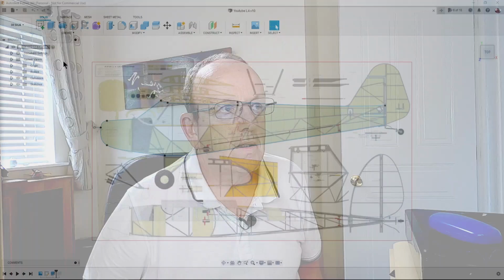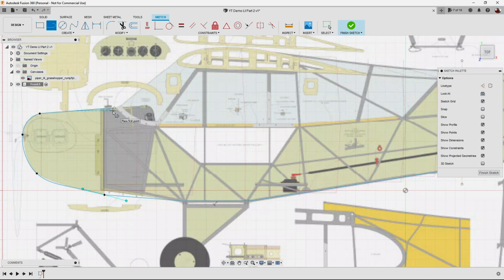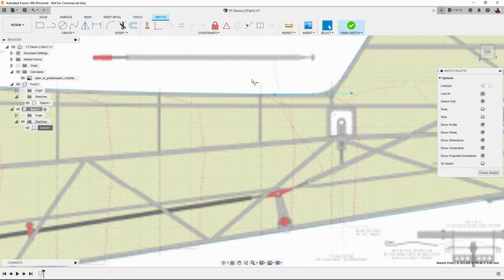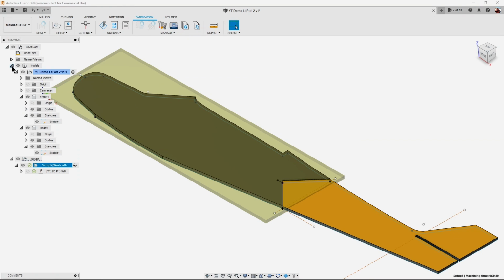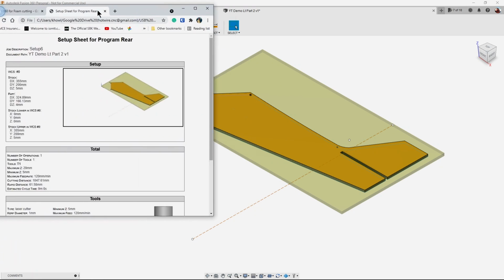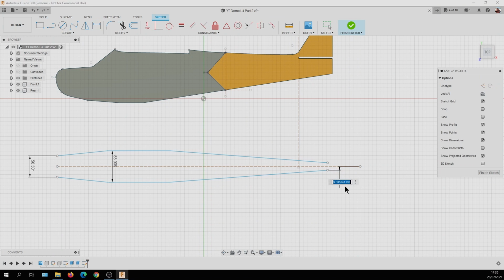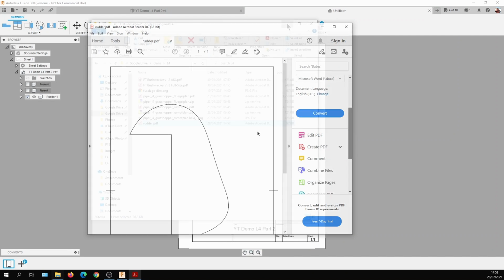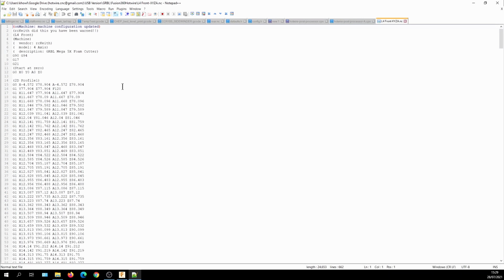Fusion 360 for 4 axis CNC Foam Cutters - Parallel Cuts Only - Part 2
In this video, I show how to design a fuselage in two parts for foam cutting using the post-processor we installed in Part 1 for Fusion 360.  I also show you how to get the dimensions of the fuselage including the rudder and elevator.
The fuselage is based on the Piper L4 Grasshopper

Part 1 shows how to install the post-processor and make a simple small fuselage

In Part 3 (coming soon) I will use the foam cutter to make the fuselage, wings.  The rudder and elevator will be made with balsa The actual assembly will be for a later video.

Here are the video chapters

00:00 Introduction
01:53 Two-Part Fuselage
21:43 G-code Generation
39:11 Fuselage Dimensions
47:59 Rudder and Elevator Design
59:07 Axis Change Letters
1:03:04 Part 3 and Video End